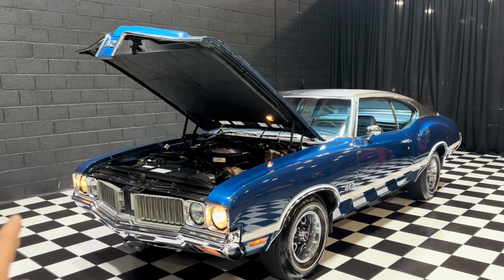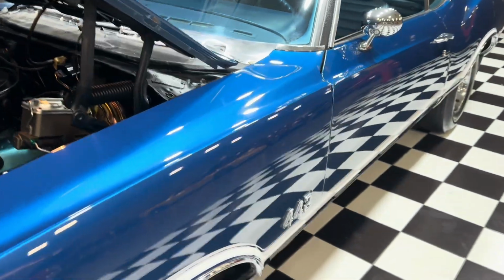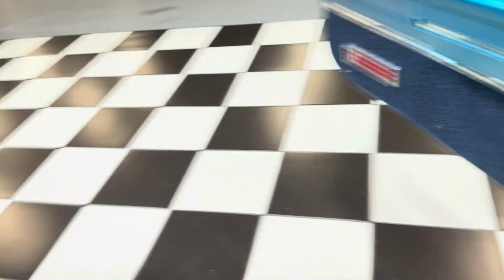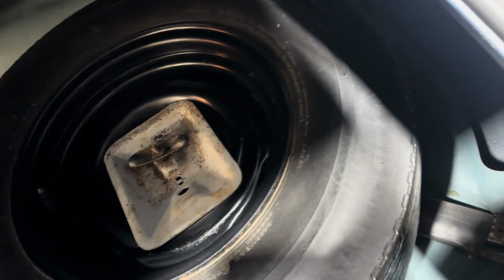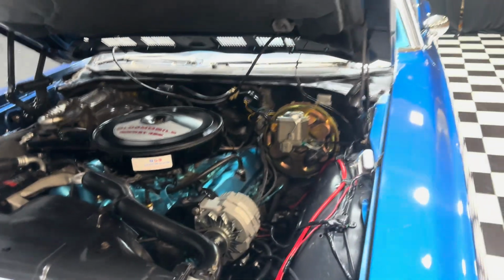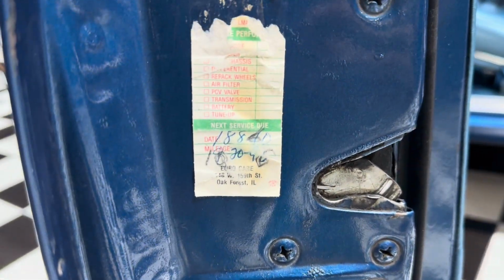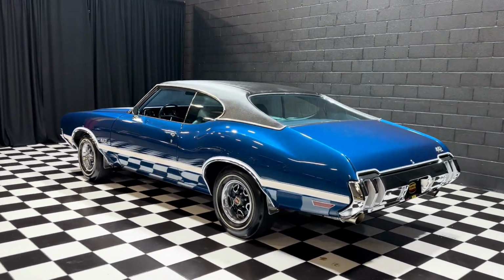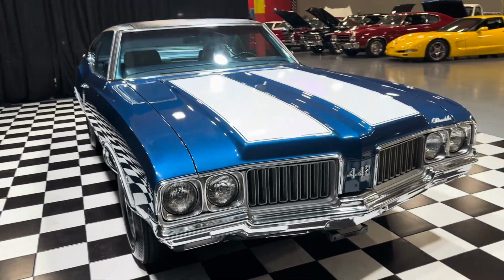1970 Oldsmobile 442 - FOR SALE! - CALL!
1970 Oldsmobile 442 Coupe

455 CI V-8, Automatic, Air Conditioning

Has sat covered in a garage for 45 years
Recent mechanical restoration
Matching numbers
455 CI V-8 engine
Automatic transmission
Blue exterior
Original vinyl top
Original interior
Power brakes
Air conditioning
Owner's manual

Super great condition
Runs/drives & stops great!
Inspected & awaiting new ownership

Financing available $6500 down pmt
All cars are sold in as-is condition
Shown by appointment only!

150 S. Church Street